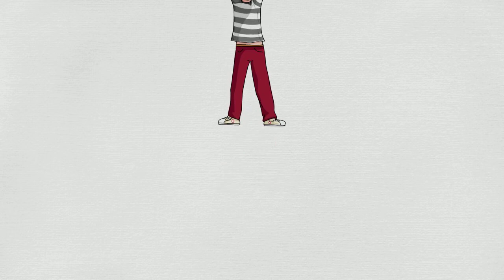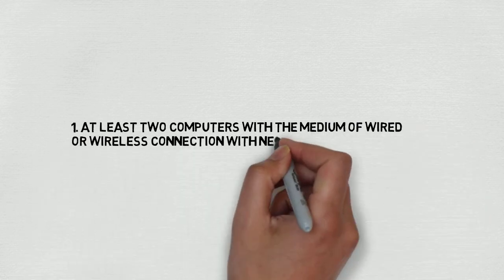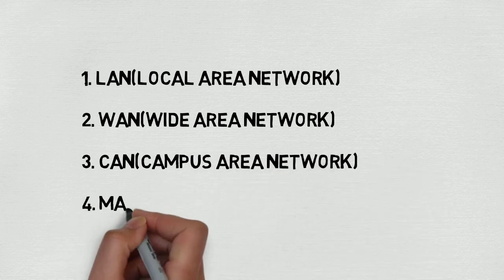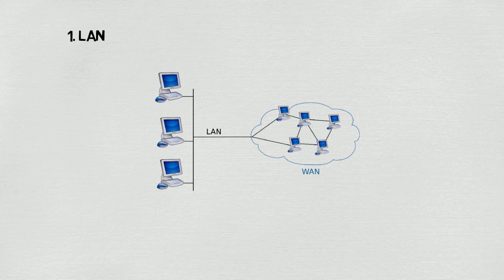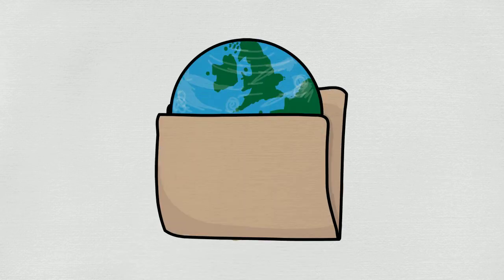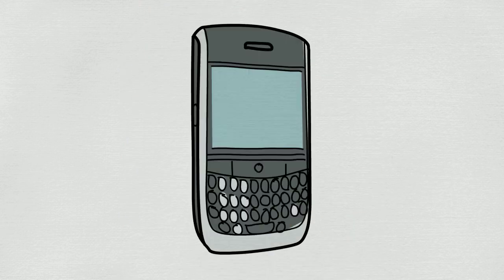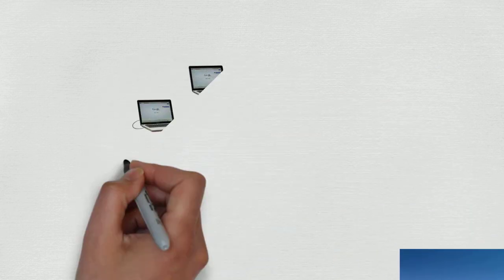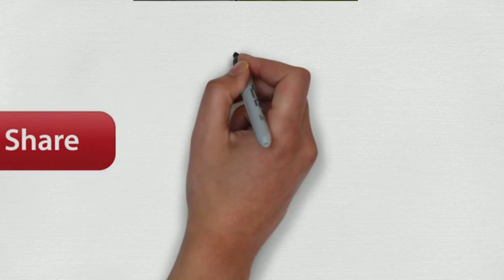What is Computer Network and Network types.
In this video, we gonna discuss what is a computer network and its types.